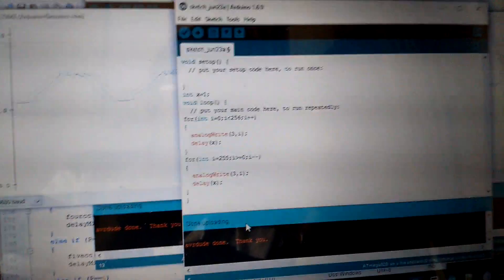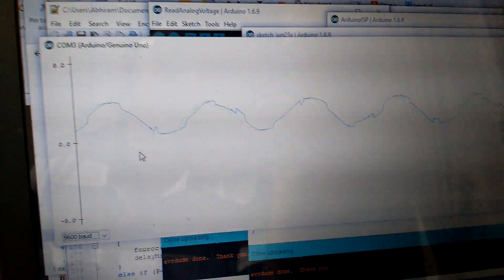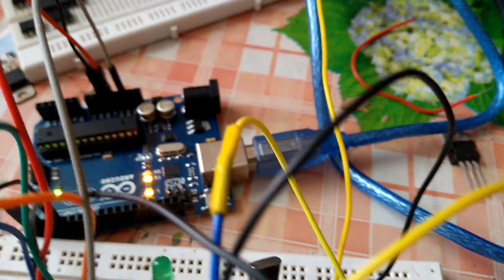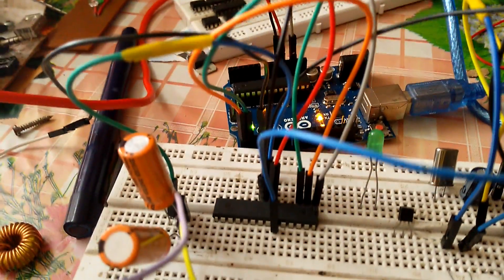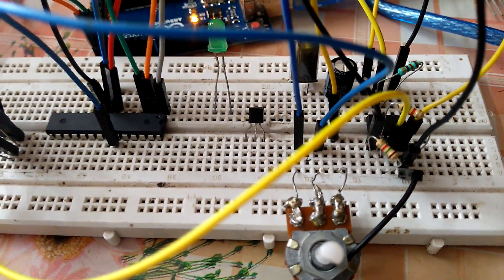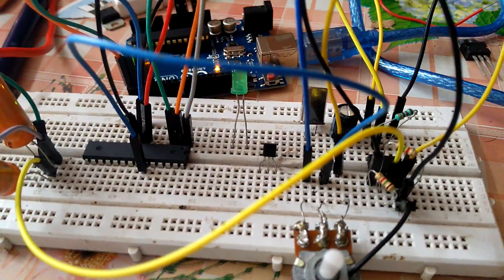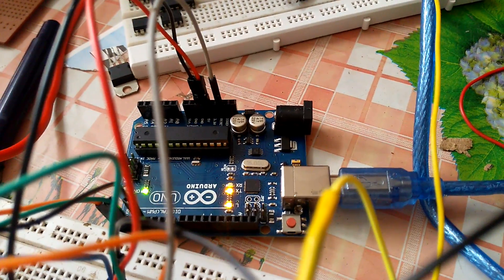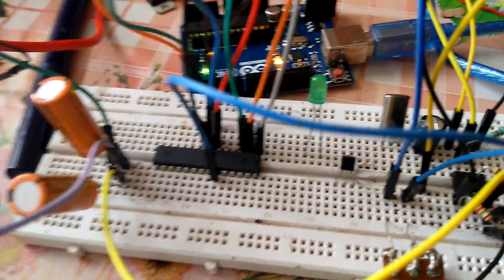How to make a positive sine wave with arduino uno or avr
In this tutorial, I will be showing you how to make a semi pure sine wave with an arduino uno.